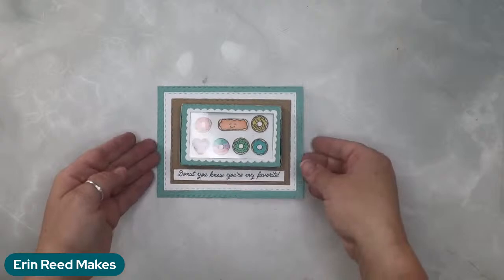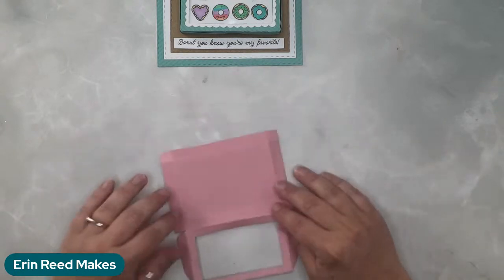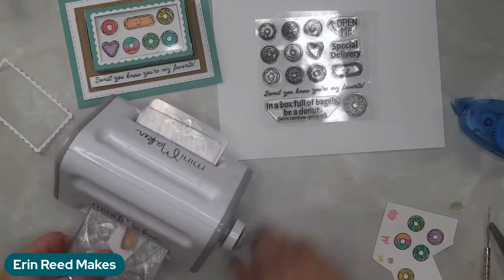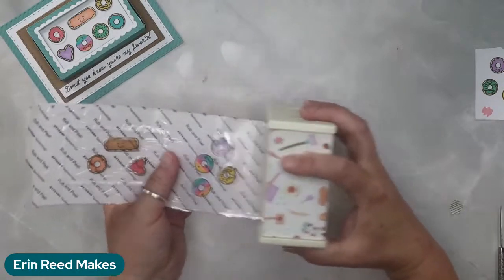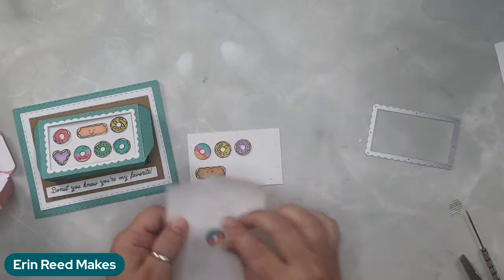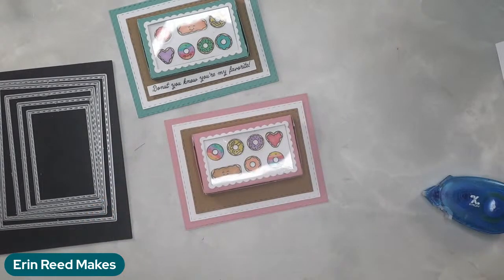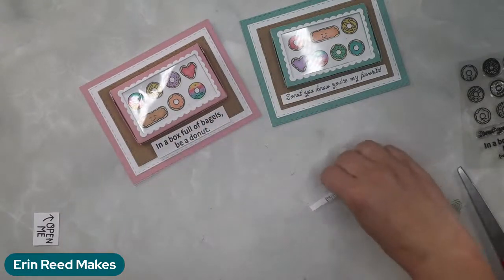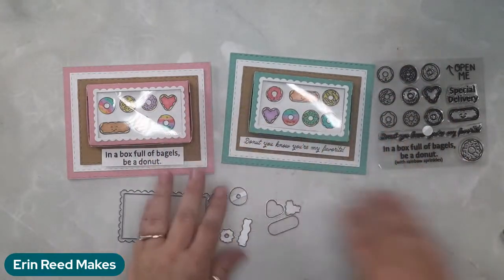Cardmaking | Gift Card Box Topped Interactive Card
Let's build an interactive card with a little box on top to hold a gift card perfect for birthdays, graduation, teacher gifts, and so much more! Join me LIVE as part of my Card Making Wednesday Series No. 114 **Click Show More for Supply Links & Measurements**

Supplies Used
• Erin Reed Makes Amazon Storefront

My videos are all about Lifestyle Crafts including:
Cards
Kids Crafts
Mixed Media
Paper Crafts
Home Decor
Storage and Organization
Technique Tutorials
General Crafts
Accessories
Homemade Gifts
Art Journals
Product Reviews